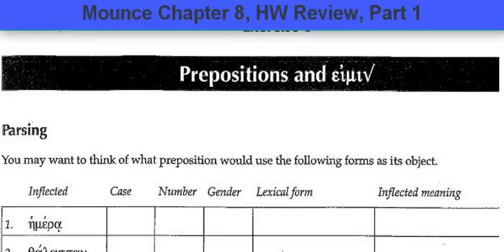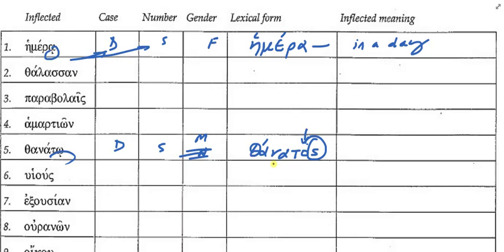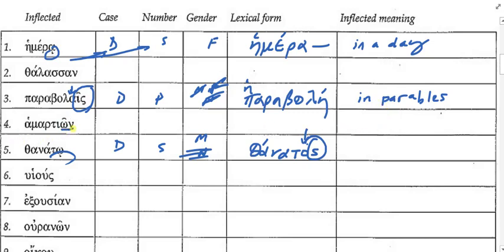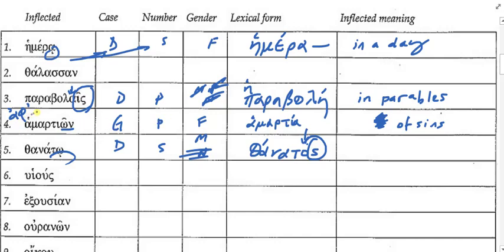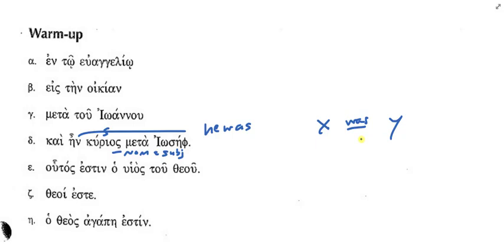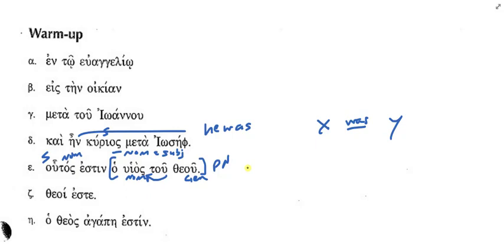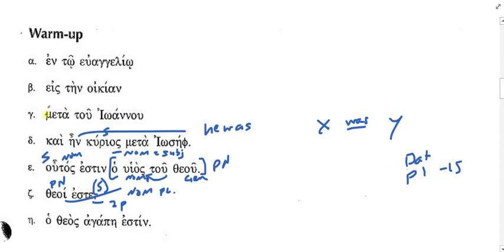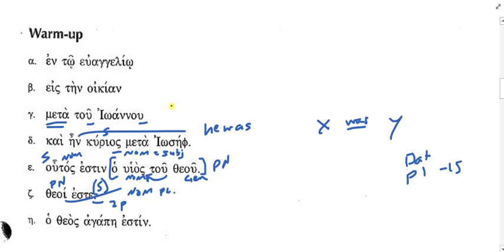Greek Mounce 8. HW Review, Part 1